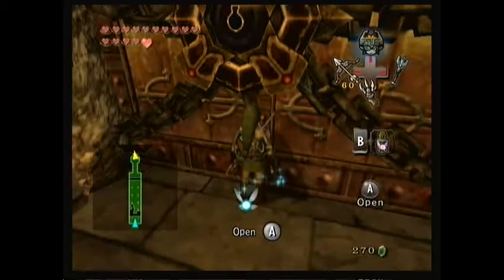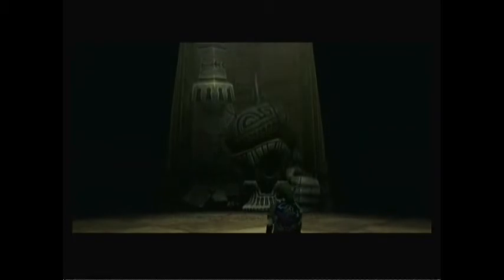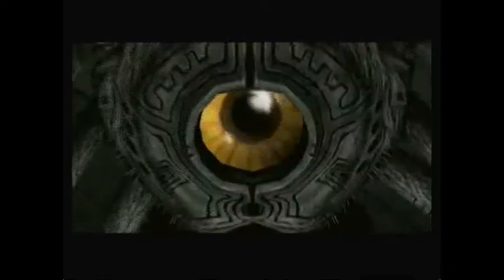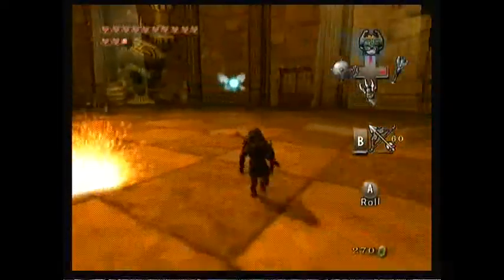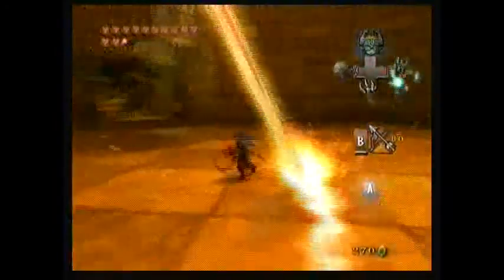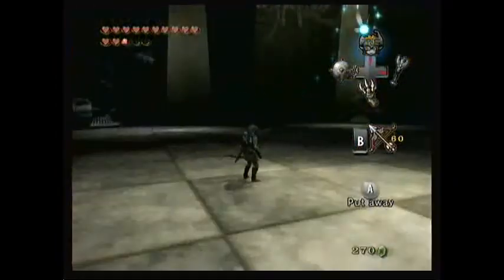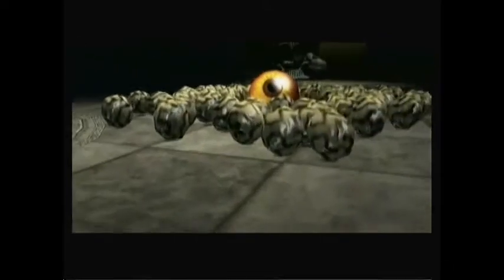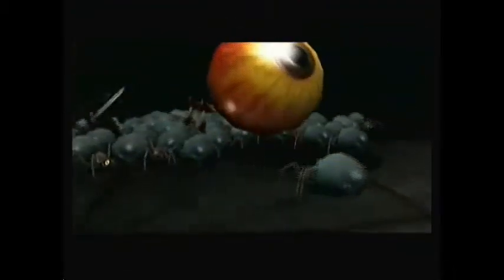The Legend of Zelda Twilight Princess Temple of Time boss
just did this last night...i think or something,anyway turn your volume down at the end of the boss because i scream.
the video should explain the rest.
oh and watch in HQ or HD or whatever the hell